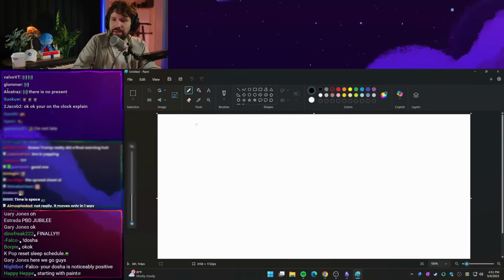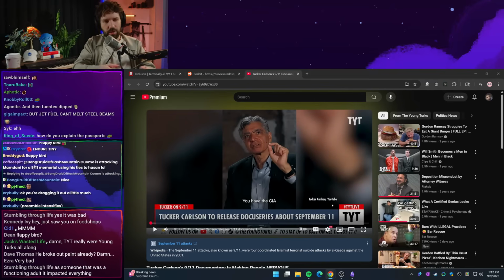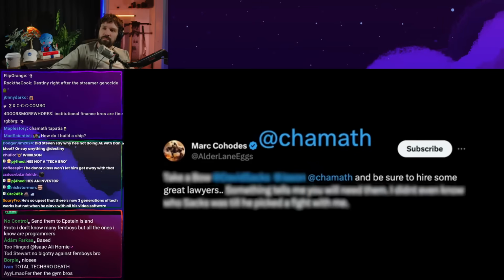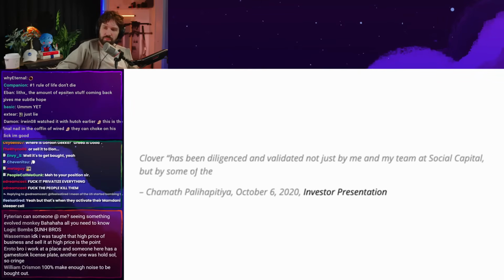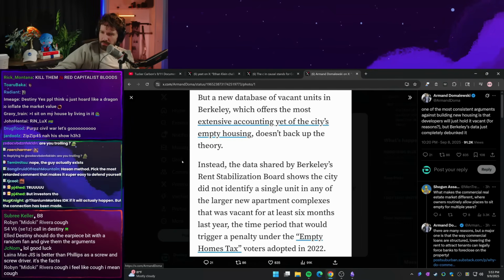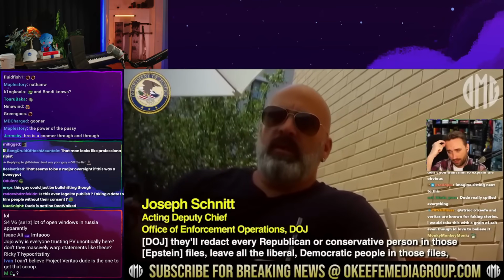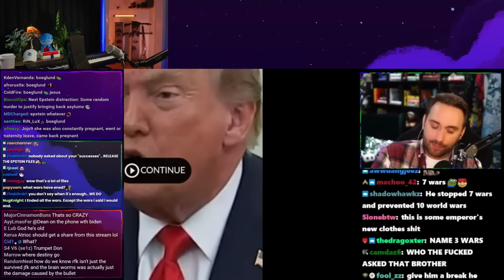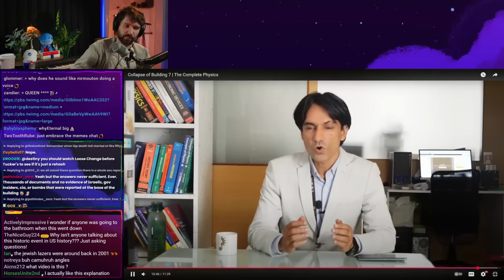Destiny Reacts To Clips And Can't Stop Pulling Up Paint To Show The Mind Of A Madman